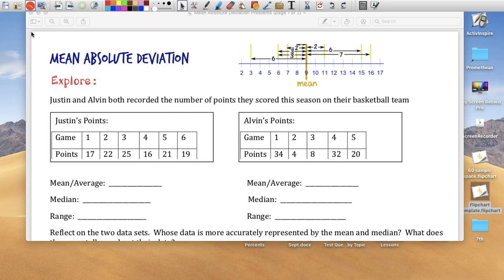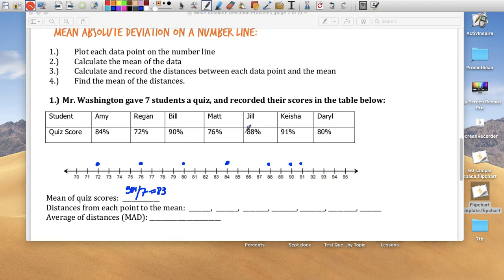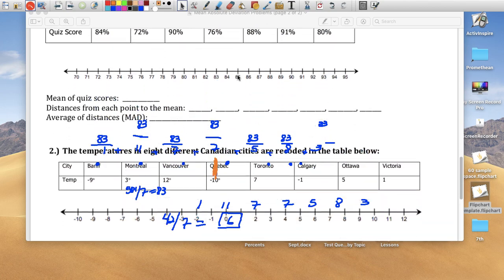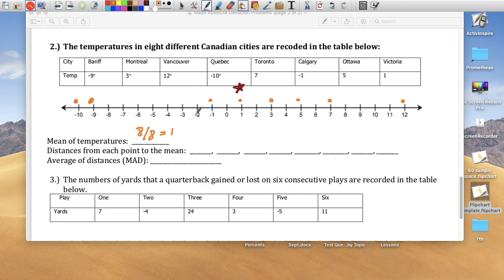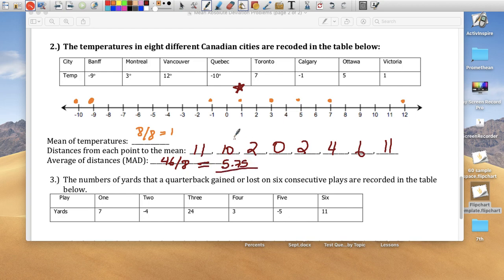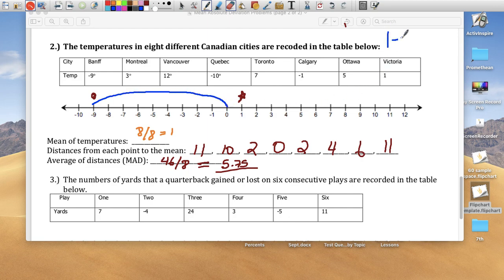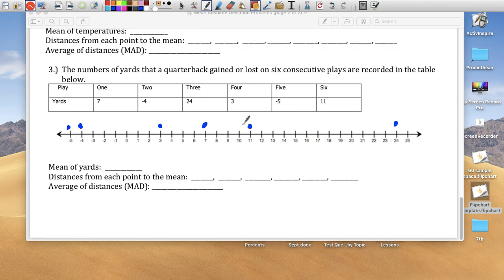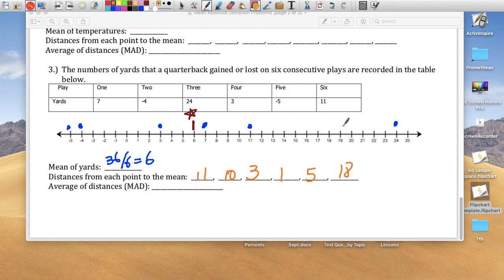MAD 3 problems